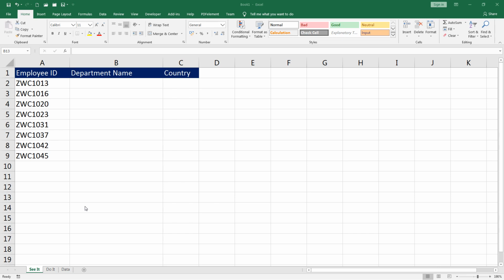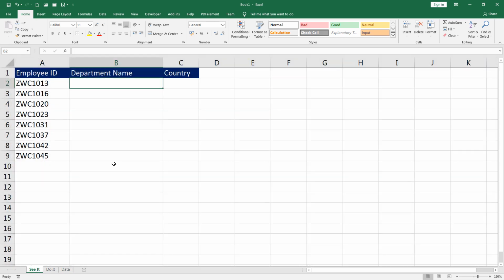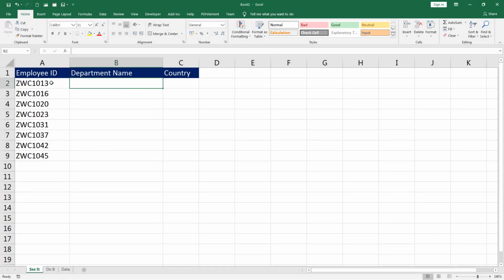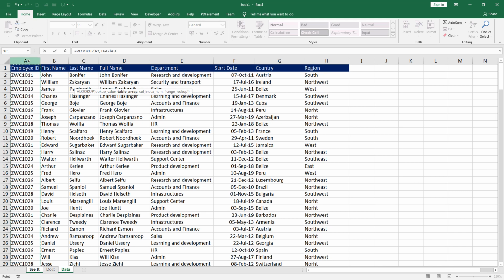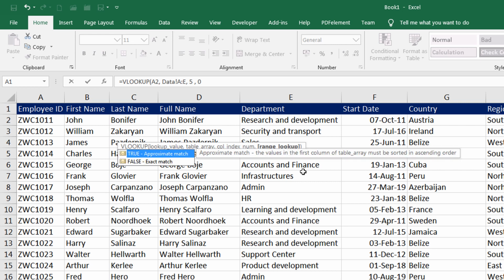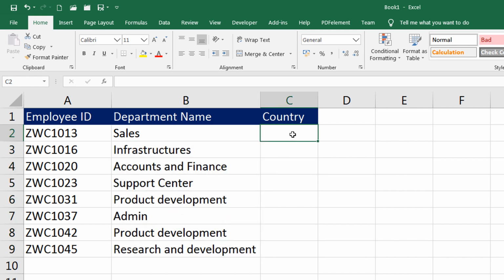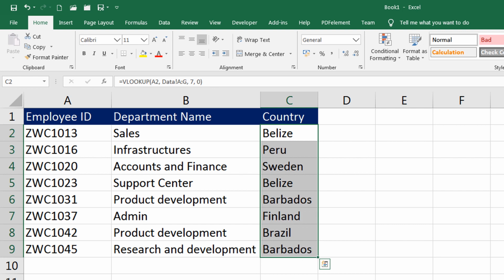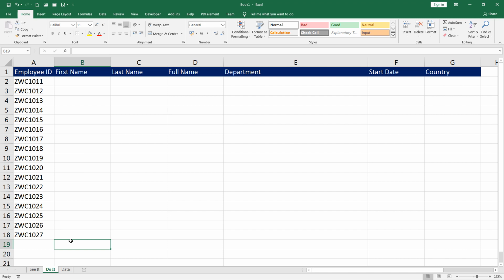How to Use vLookup in Excel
How to use vlookup in excel is a video demonstration where you will learn about how to apply vLookup In Excel.

How vLookup works, what is the benefit of this function, and how to put vLookup in Excel is something everyone using Microsoft Excel should learn. By the end of this video demonstration, you will have a fair idea of how to apply vLookup in Excel.

We have used a data set to perform the vLookup demonstration, which you can download using the link given below.

In case you desire to practice more and need more data to get along, consider downloading the free Excel database for practice 1.01 from the link given below.

In case you are stuck, add your questions below in the comments section, and I will be happy to help you.

I hope that you're enjoying learning Excel through this Excel learning series with Syed. I request you to share these videos with anyone who desires to learn Excel from scratch.

Kindly subscribe to the channel and enable notifications by clicking on the bell icon to receive updates about new videos as and when they are added to keep up with Excel Learning.

These functions apply to:
Excel 2019, 2007, Excel 2010, Excel 2013, Excel 2016, Office 365 and above